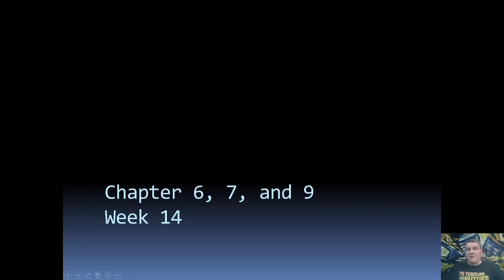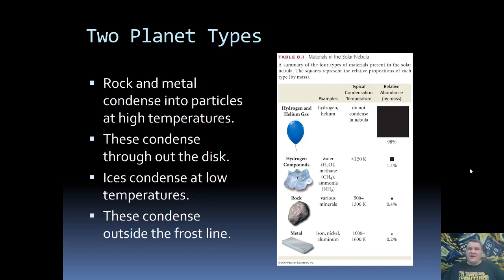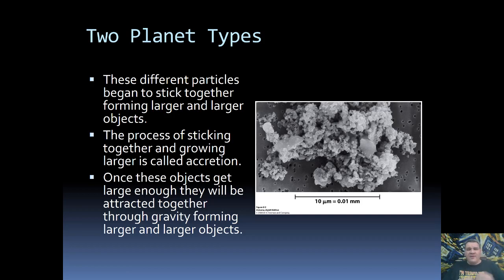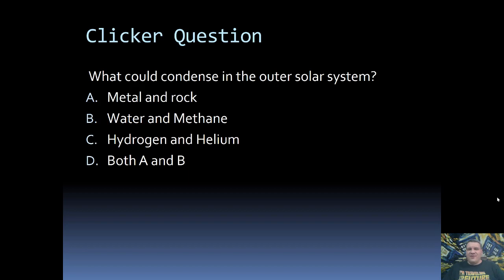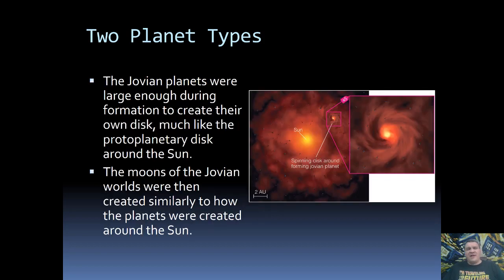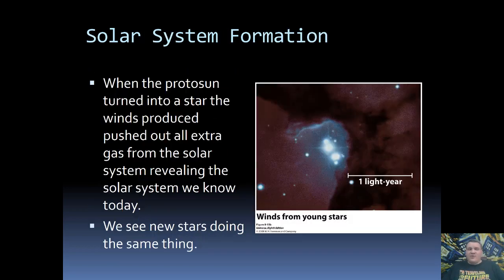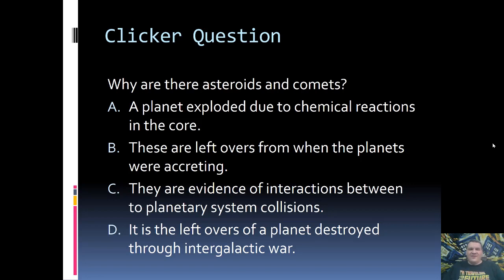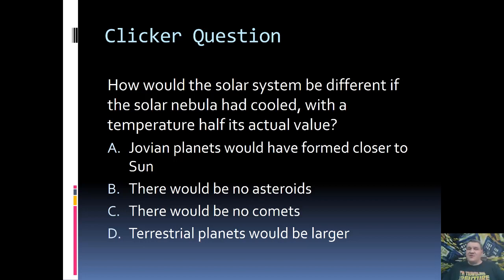Astro Week 14-3